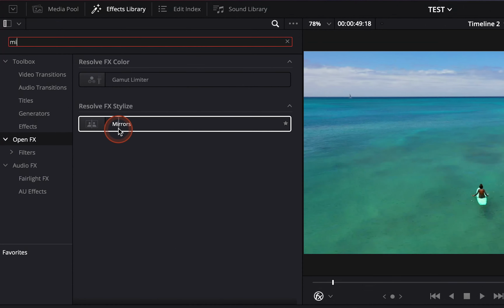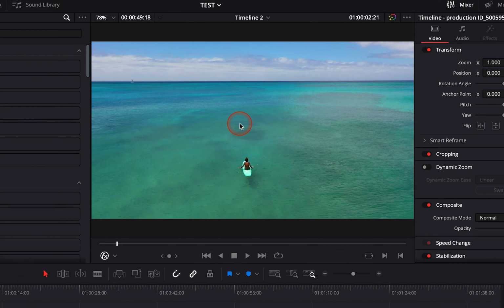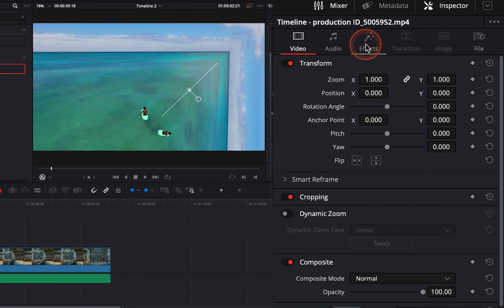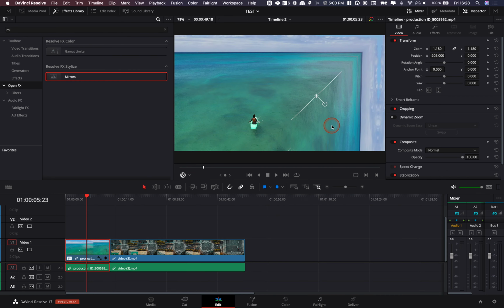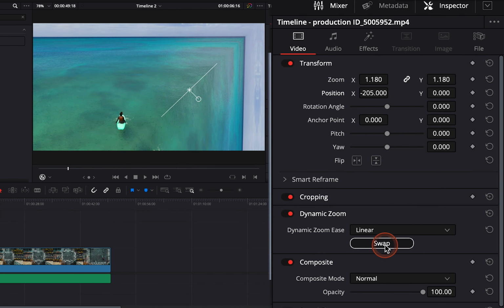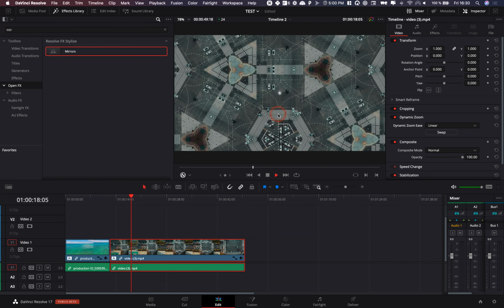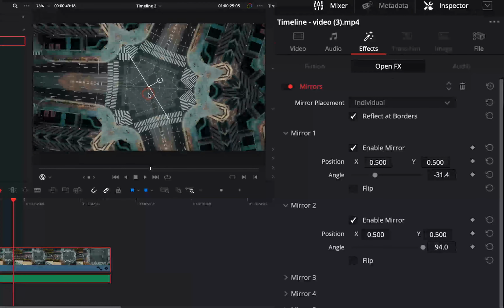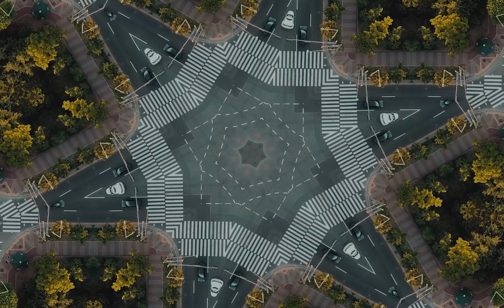FLAT EARTH VIDEO EFFECT in Davinci Resolve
In this Davinci Resolve Tutorial for beginner you'll learn how to create an edge of the world effect.

I'll show you how to use the mirror effect from the edit page of davinci resolve 17 to create that edge of the world effect but also create really cool reflection and kaleidoscope.

00:00 - Intro
00:20 - How to create an edge of the world effect?
03:20 - How to create a Kaleidoscope with your footage?
05:20 - Outro